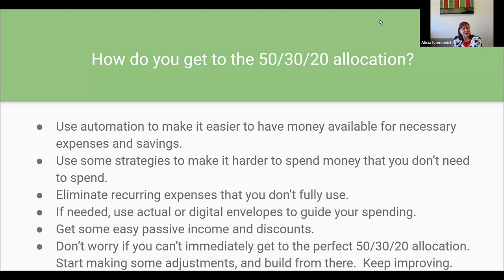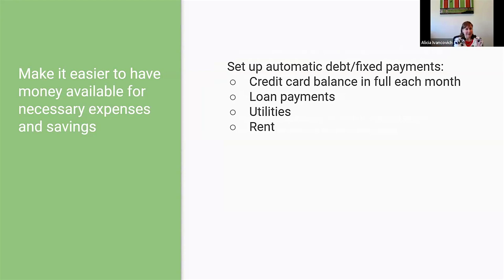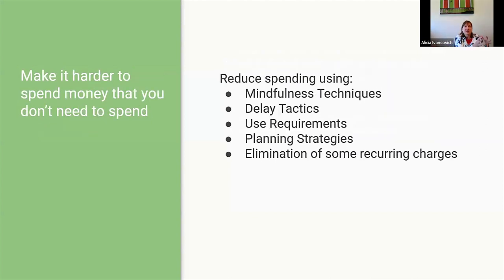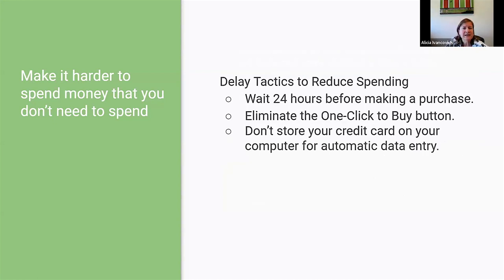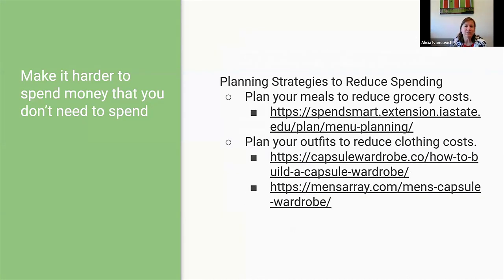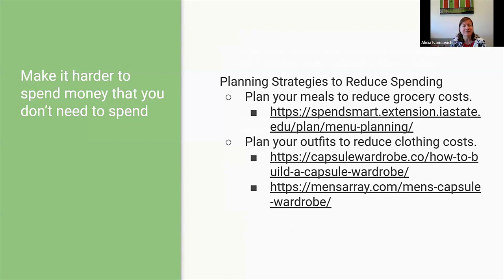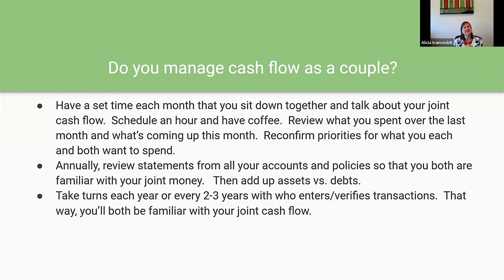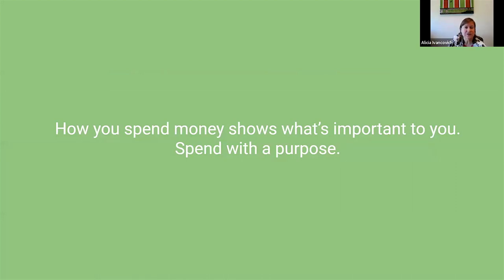Get More Out of Your Cash Flow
Streamline your cash flow to get more money at the end of the month and more time during the month.